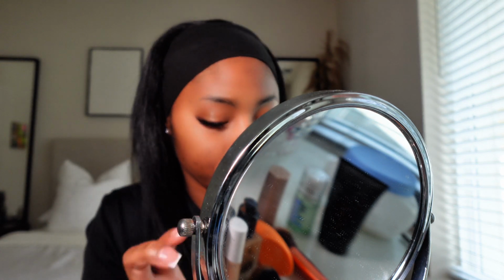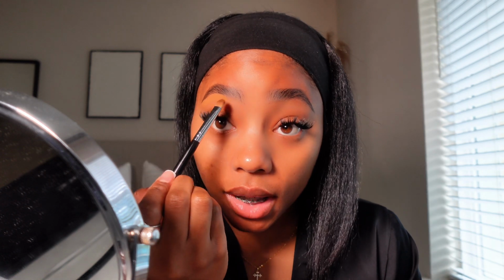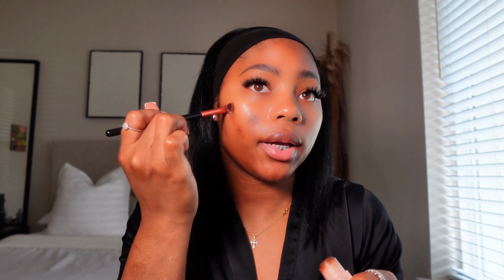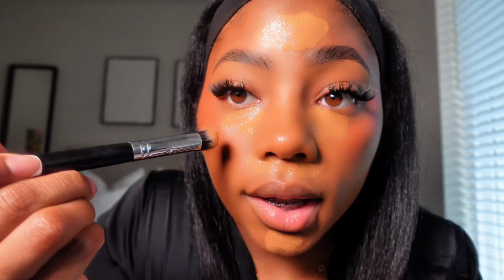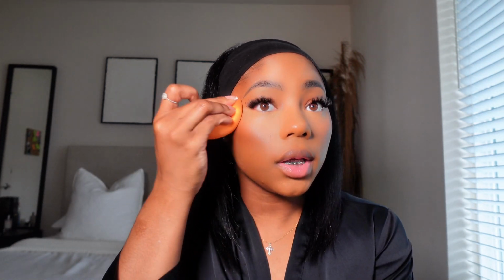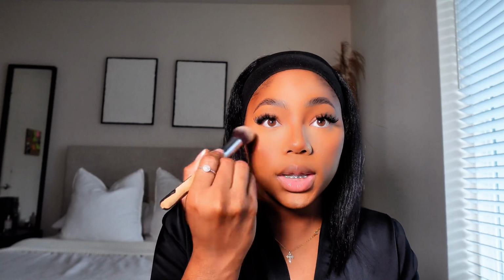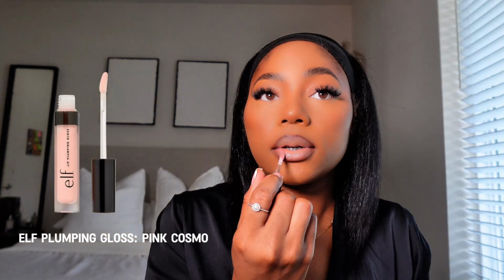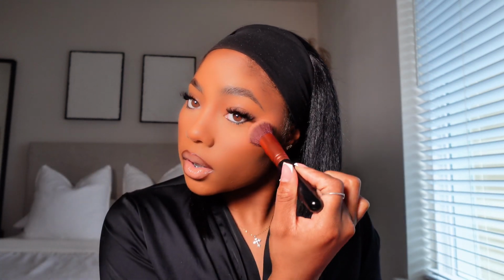HOW TO: Everyday Makeup Glam + Super Detailed + Affordable Products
♡Personal Instagram   / its.mykelevans
♡ Business Instagram   / soluxhair_